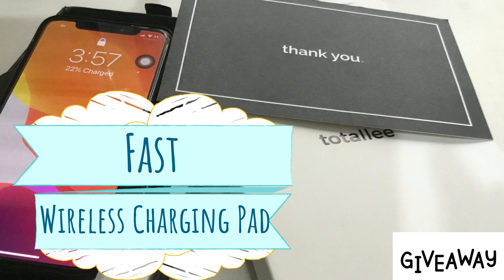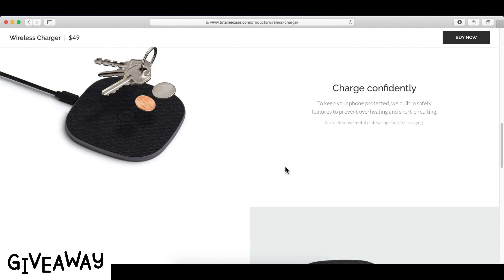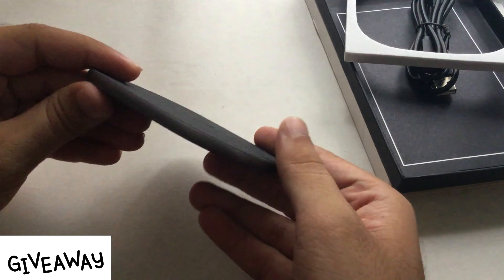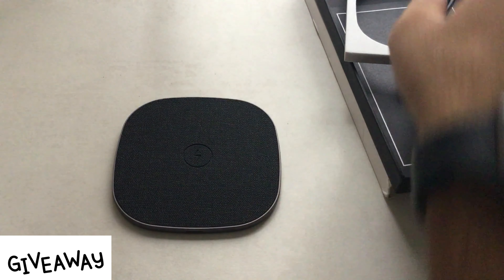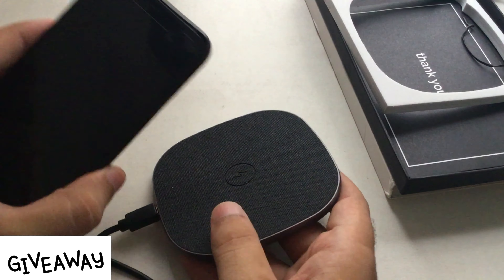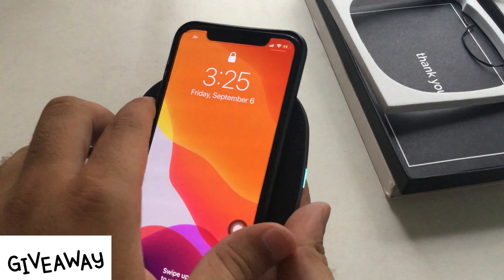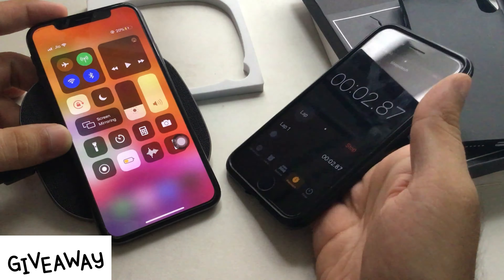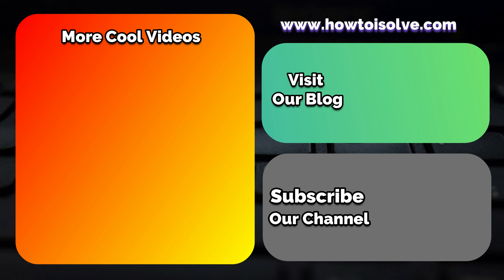Win Fast Wireless Charging Pad for iPhone and Samsung By Totalee [Giveaway]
Best Thin, Fast Charging, Compatible with most of the Wireless charging supported mobiles, 30 Day Money Back Gaurentee & 2 Year Warranty,

- Comment & Suggestions.

if you  💖 like our tips then  🔗 share and 👍 like videos from here.

Best Wireless Charger for iPhone,
Best Wireless Charger for Samsung Mobile,
Best Wireless Charger Review,
Wireless Charging Pad for iPhone,

XX XX